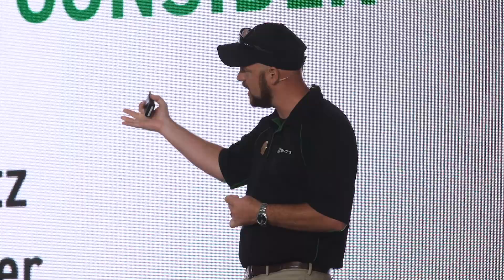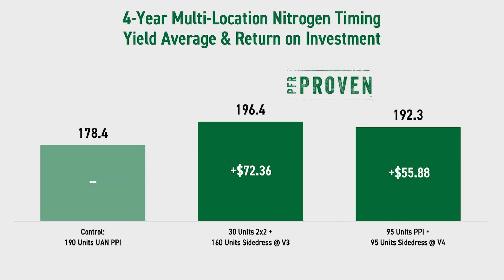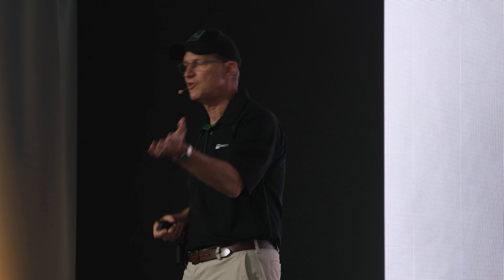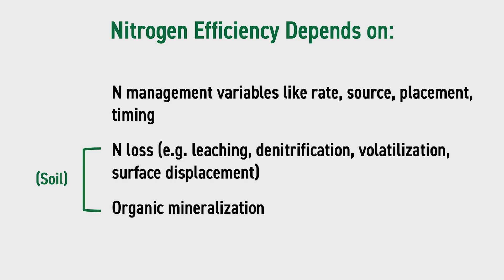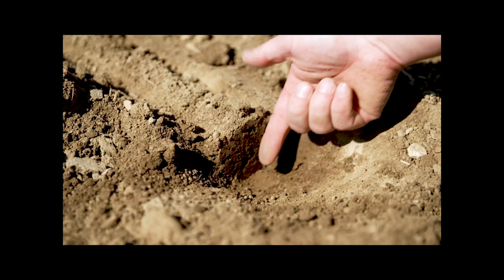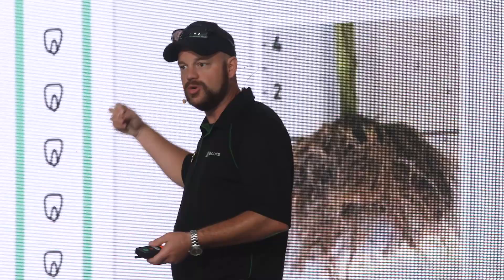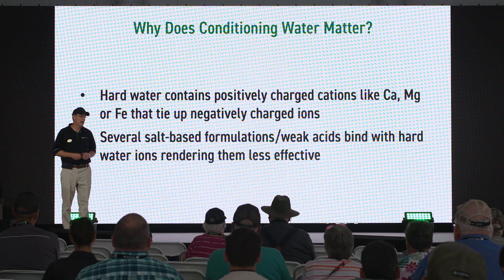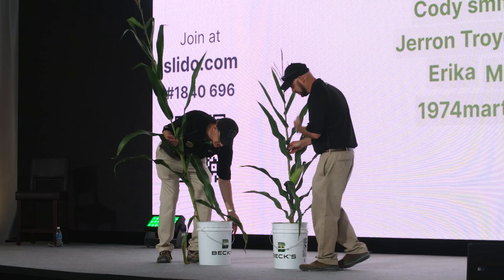Beck's 2022 Virtual Field Show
0:00 - Three Things to Consider | Jim Schwartz, Director of Research, Agronomy, and PFR, and Jason Gahimer, PFR Manager

00:47:43 -  Your Questions, Answered. | Beck's Agronomist Team

01:31:04 - Yield Components of Corn | Jon Skinner | Regional Agronomy Manager

02:11:43 -  A Focus on Foliar Feeding | Steve Gauck | Regional Agronomy Manager

02:45:33 -  President's Message & Conversations With the Beck Family